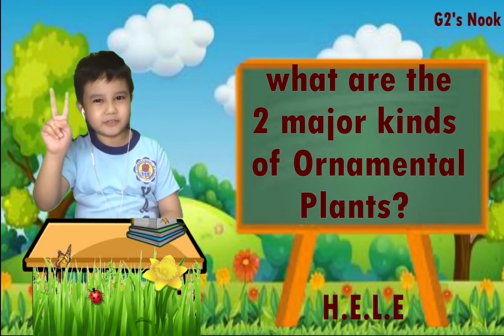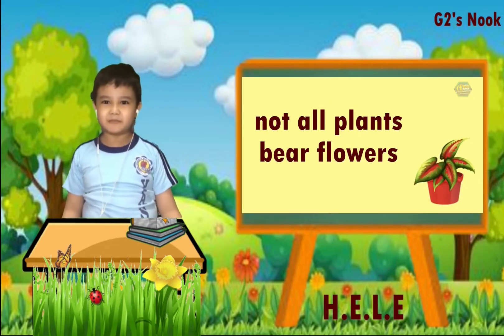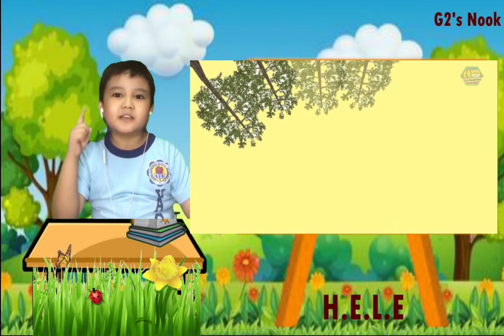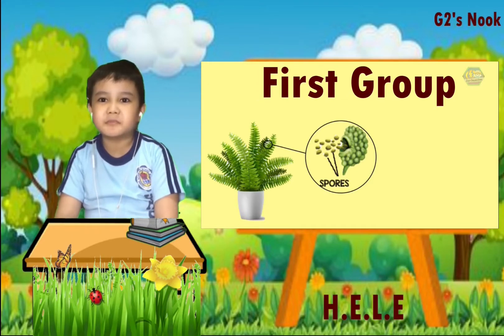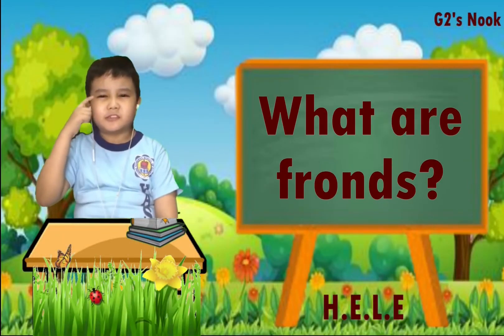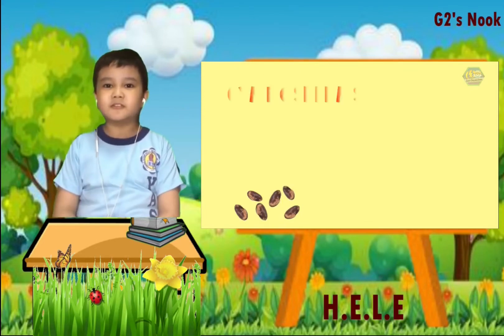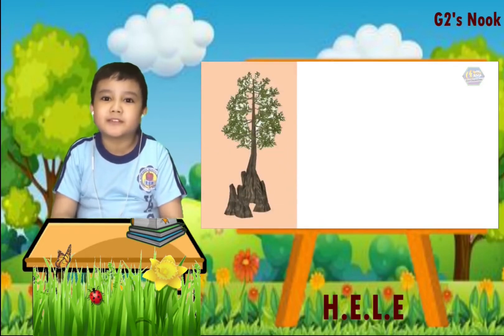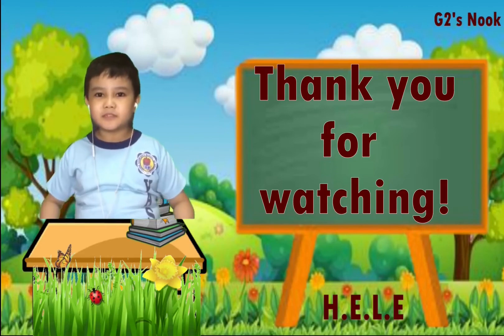HOW NON-FLOWERING PLANTS GERMINATE? Grade 4 - G2’s Nook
Hello, people!

I am also open to suggestions, thoughts, ideas, and opinions.

See you all guys on my next VLOG

Love lots,
Atypical Rose